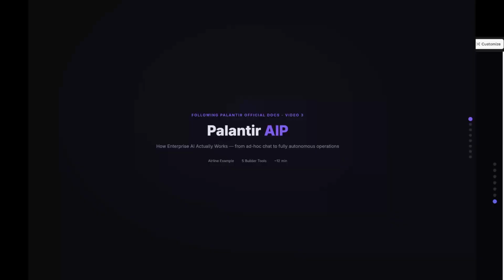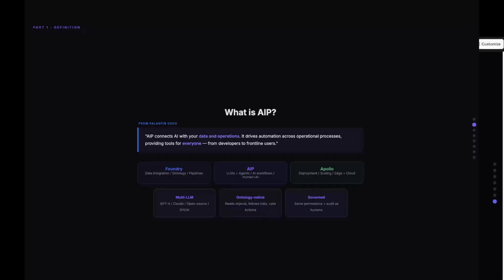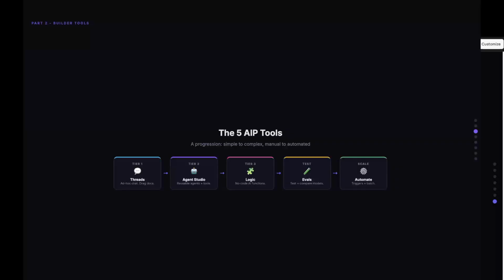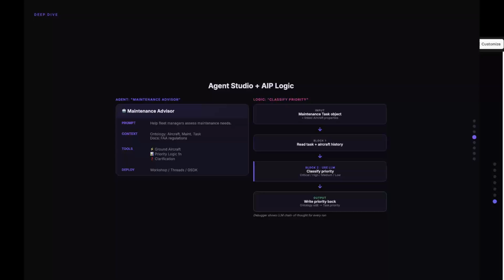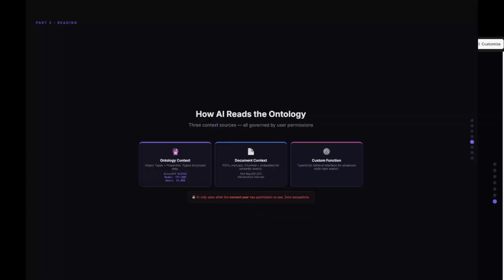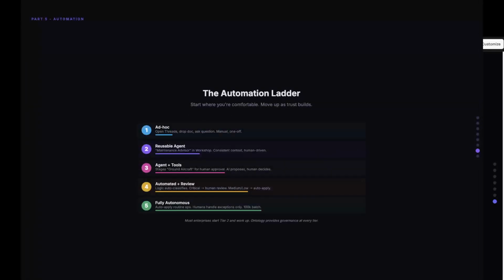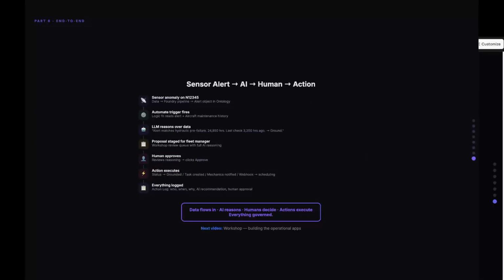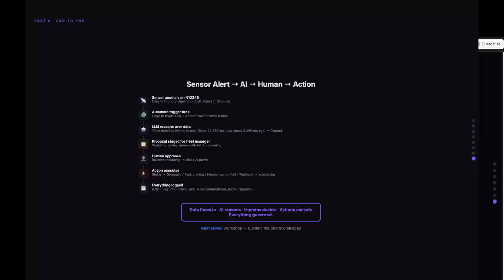Palantir AIP Explained — How Enterprise AI Actually Works | Agent Studio, Logic, Evals, Automate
Following Palantir's official docs to explain AIP — the AI platform that connects LLMs to your Ontology, data, and operations.
🔹 What is AIP? (official definition + architecture)
🔹 The 5 builder tools: Threads, Agent Studio, Logic, Evals, Automate
🔹 How AI reads the Ontology (context + retrieval)
🔹 How AI writes to the Ontology (actions + human review)
🔹 The automation ladder: from ad-hoc chat to fully autonomous
🔹 Airline example: AI maintenance agent end-to-end